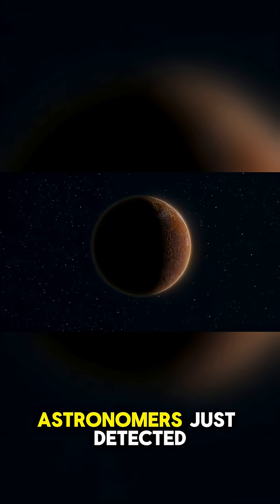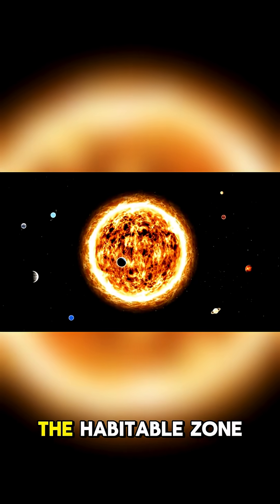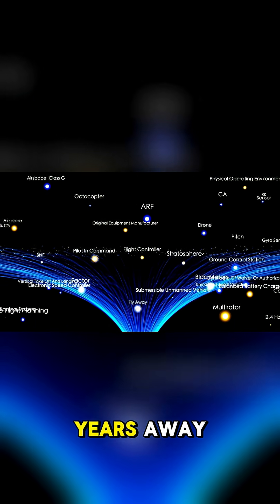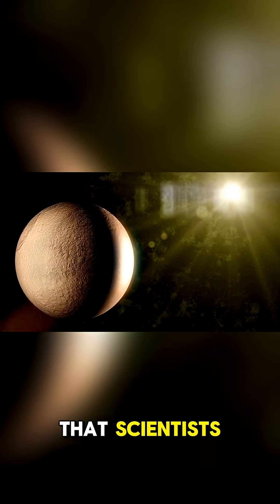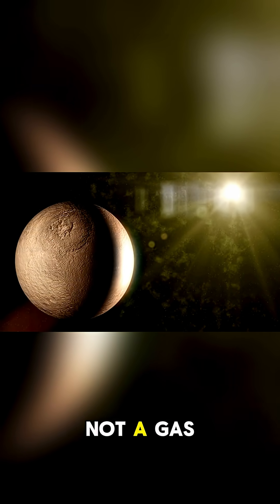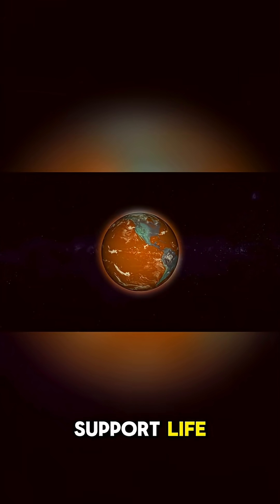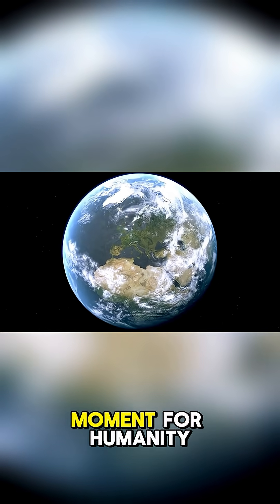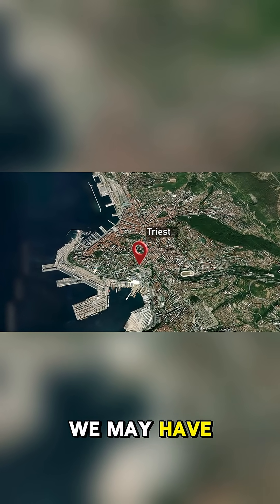Astronomers Just Detected a New Earth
Astronomers have just detected a planet strikingly similar to Earth, located in the habitable zone of its star. This rocky world may hold liquid water and possibly life, making it one of the most exciting discoveries in space exploration. With advanced telescopes revealing more details, this “New Earth” could change everything we know about our place in the universe. 🌍✨